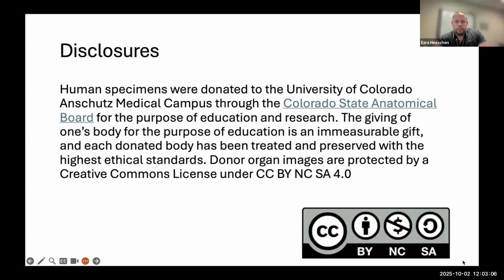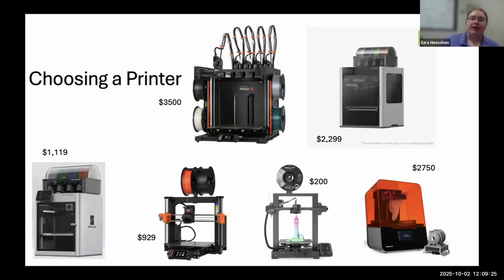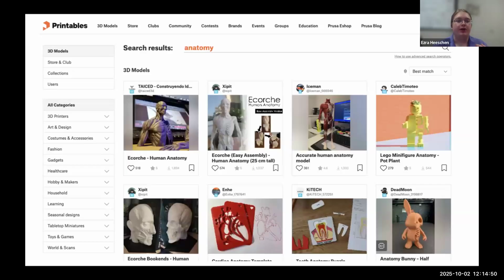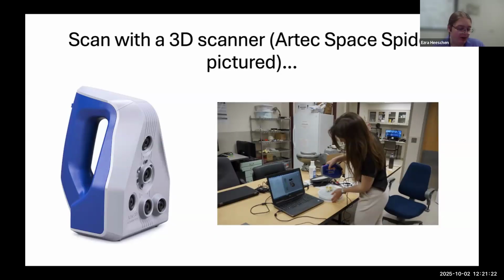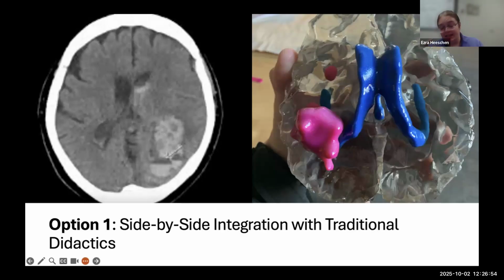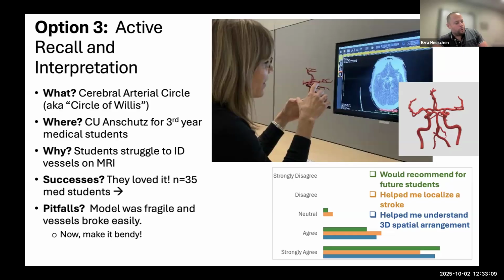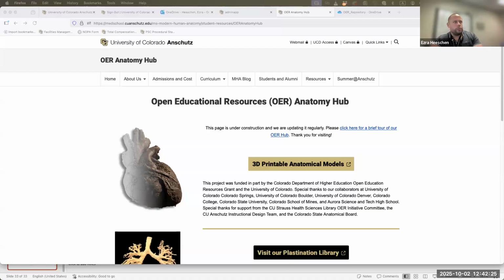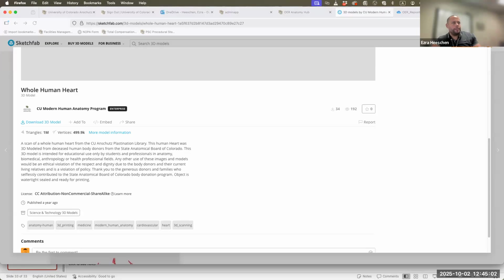OER Anatomy Hub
The OER Anatomy Hub have developed openly licensed anatomical models that can be affordably 3D printed by anyone. Ezra Heeschen and Zachary Stetter of University of Colorado's Modern Human Anatomy program discuss the project.

Colorado OER webinar. October 2, 2025. OER Grant showcase series.